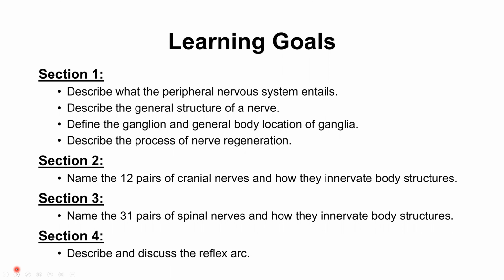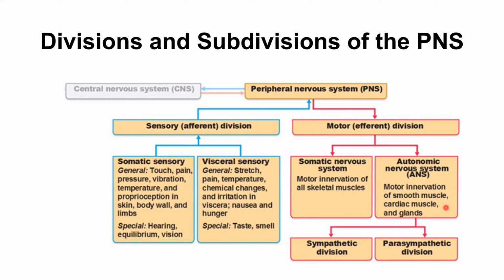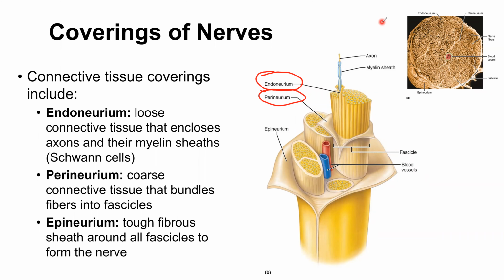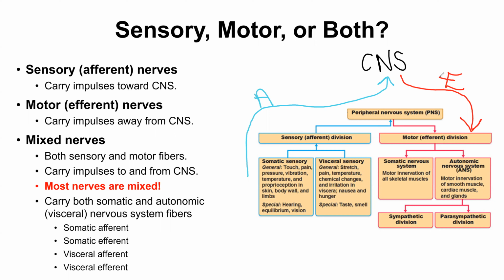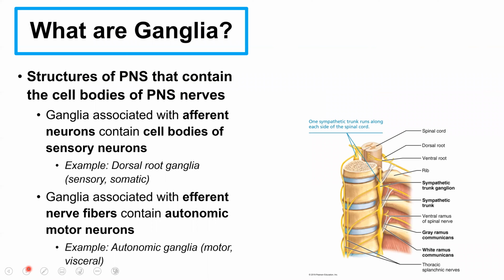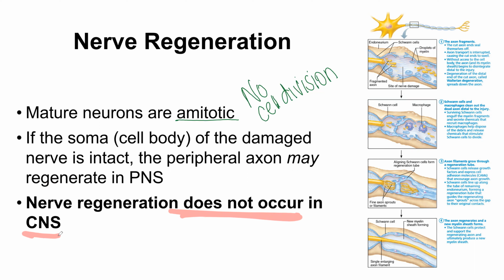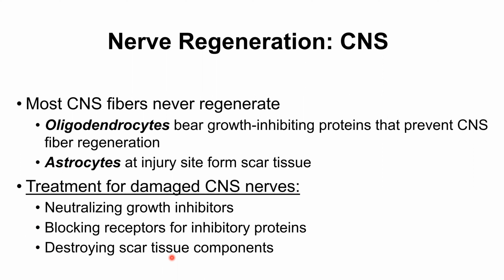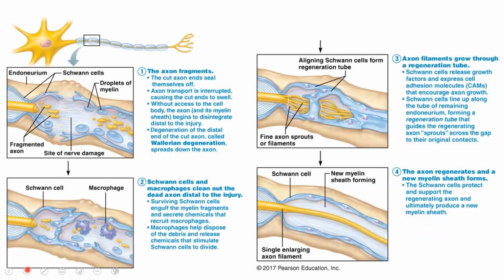Section 1: The Peripheral Nervous System - BIOL 2310 - SP20